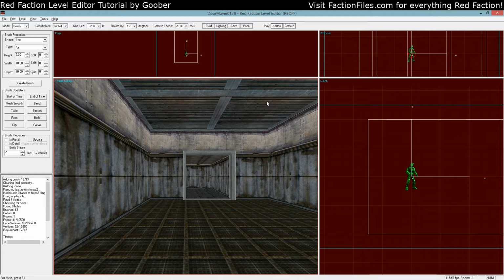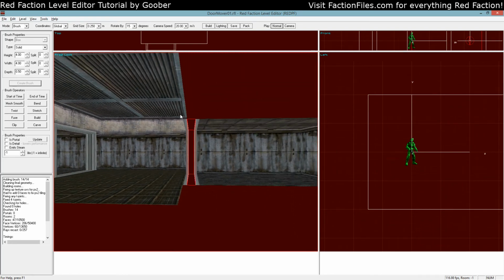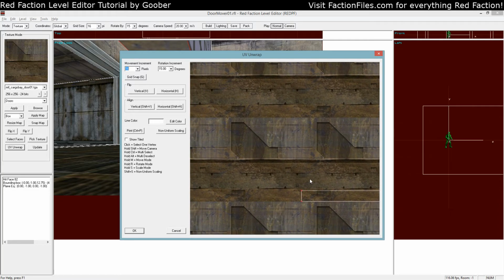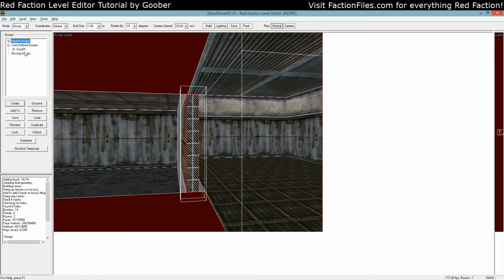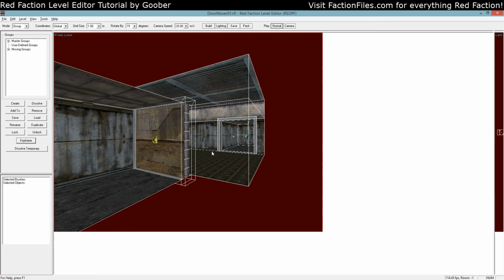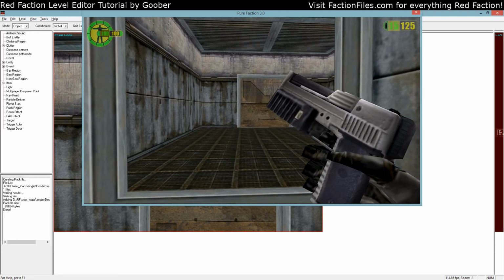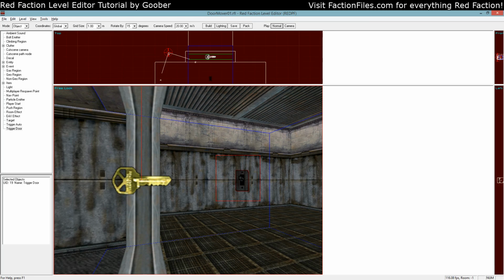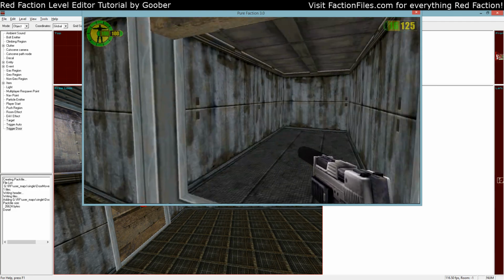Red Faction Level Editor - Basic Moving Doors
This is the first in a series I'm hoping to make of mini tutorial videos showing aspects of the Red Faction level editor. Other videos will be shorter, even though this one ended up being almost 10 minutes long.

You can find the map I started with in this tutorial, as well as the finished product

Additional resources:
- The biggest Red Faction series community site.
- Pure Faction third party patch for Red Faction (includes REDPF - the level editor used in these tutorials).